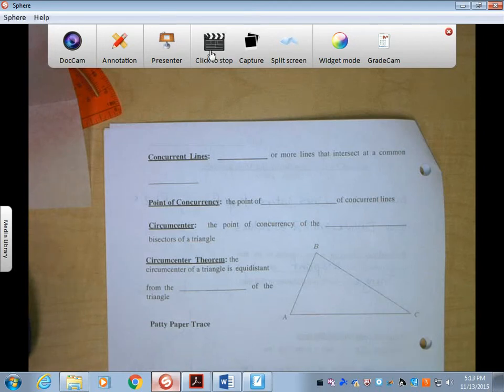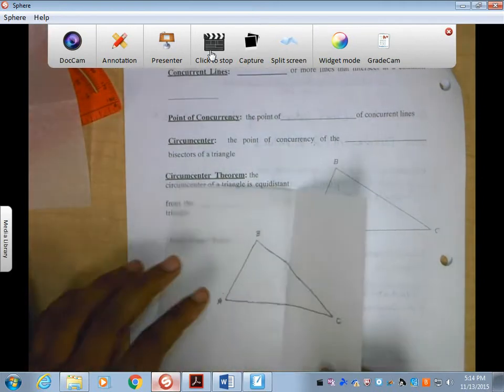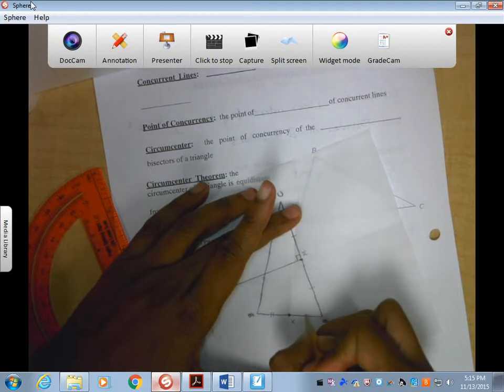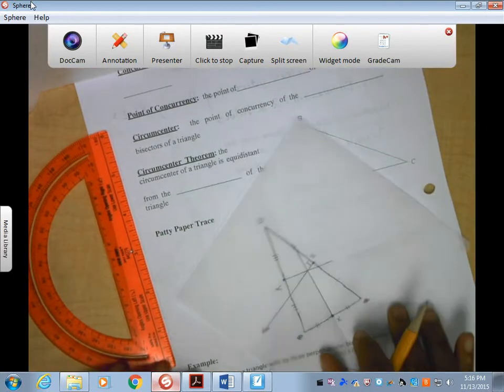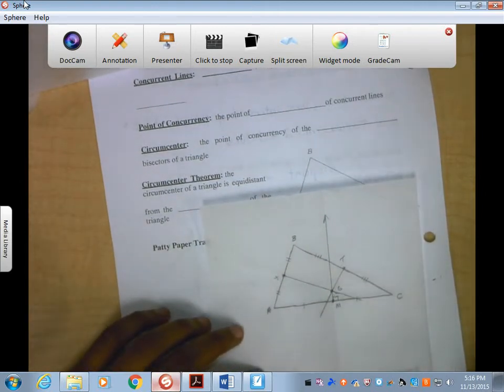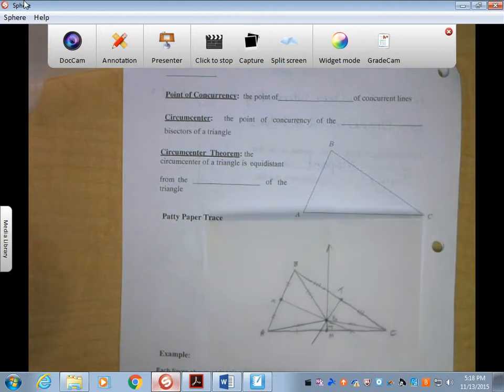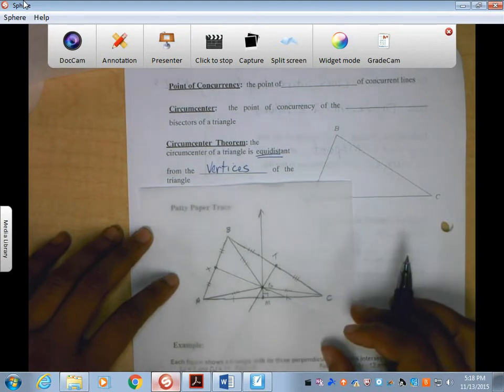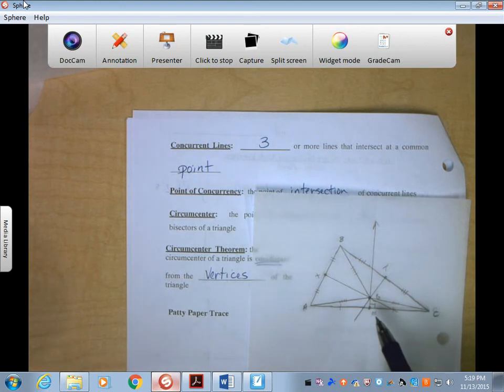Circumcenter Theorem Patty Paper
Circumcenter Proof and Concstruction